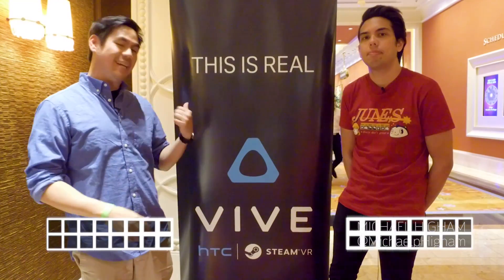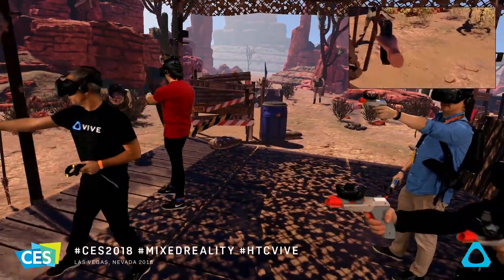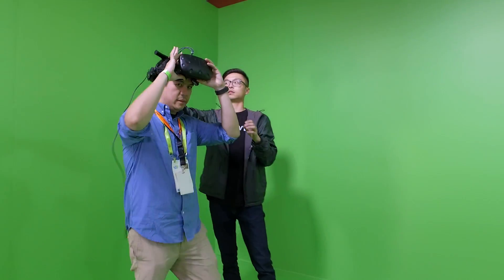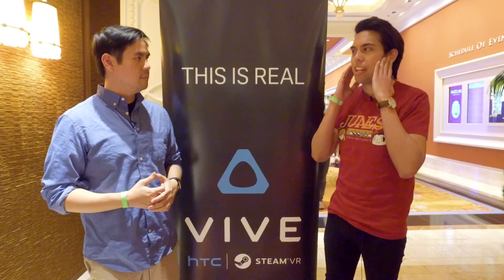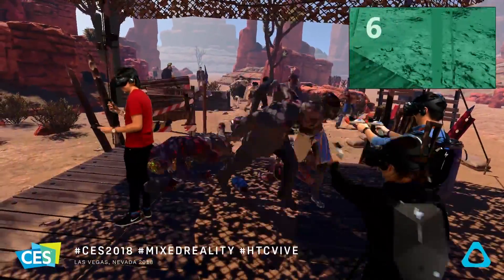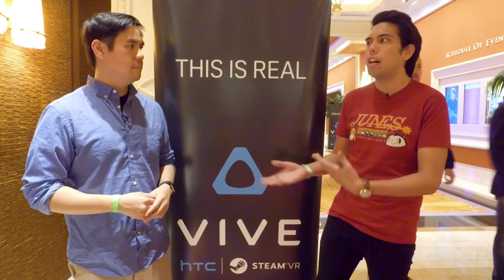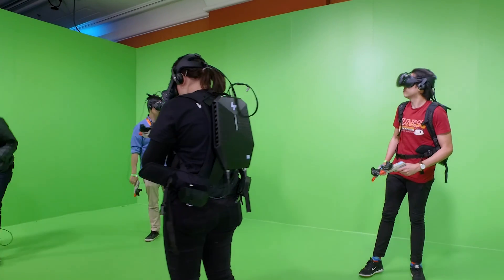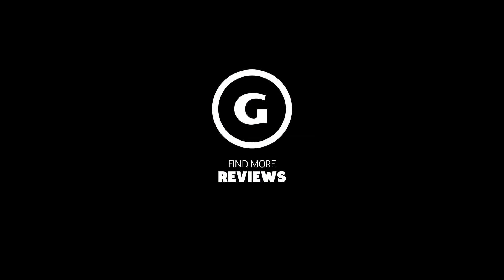HTC Vive Pro Raises the Bar for Virtual Reality | CES 2018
The Vive Pro introduces a sharper screen, great sound-isolating audio, and improved ergonomics to VR.